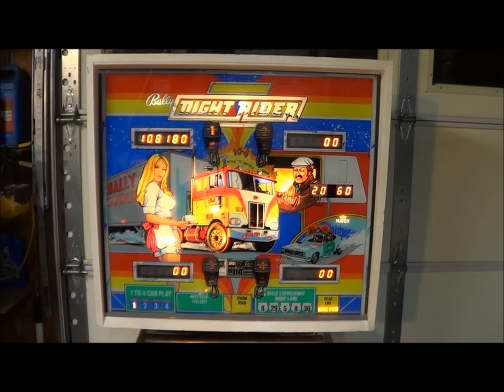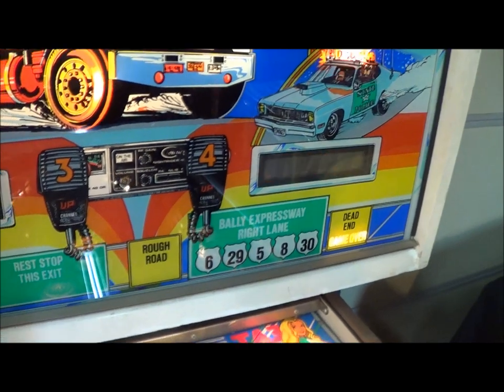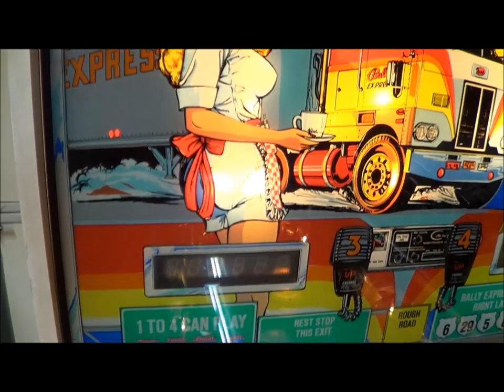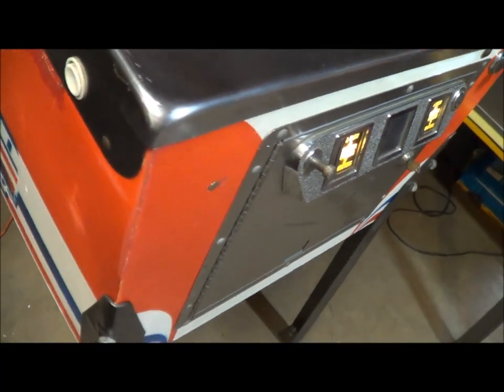NIGHT RIDER PINBALL MACHINE - BY BALLY 1977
NIGHT RIDER PINBALL MACHINE - BY BALLY 1977.  THIS IS THE SOLID-STATE VERSION OF THIS GAME.   I ALSO HAVE A VIDEO OF THE 1976 ELECTROMECHANICAL VERSION OF THIS GAME TO VIEW ON MY CHANNEL AS WELL.